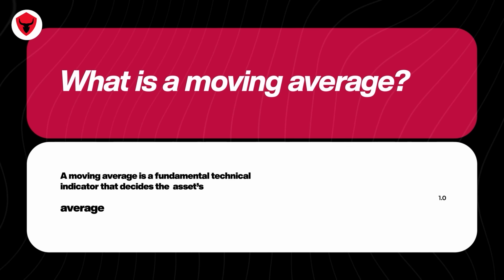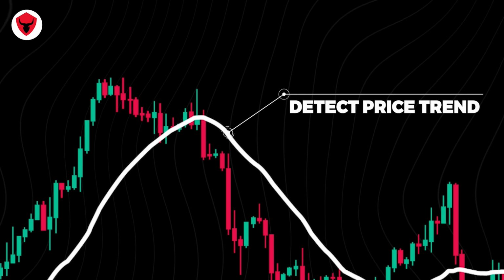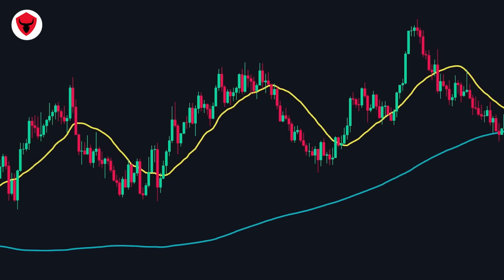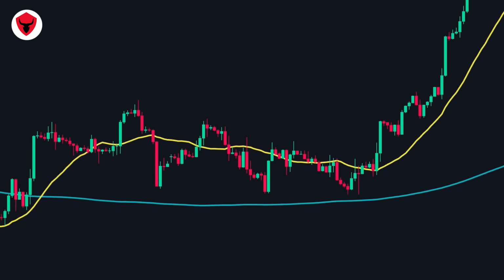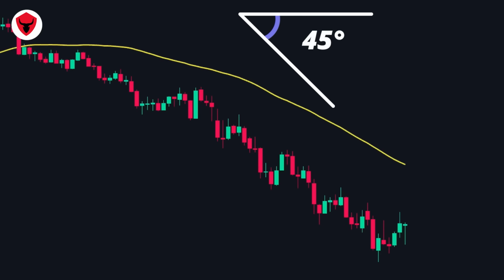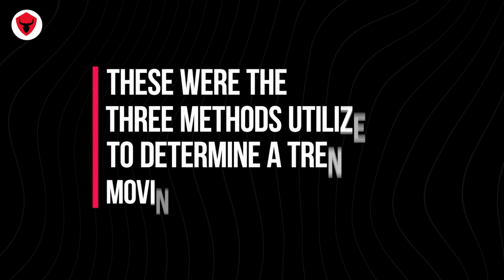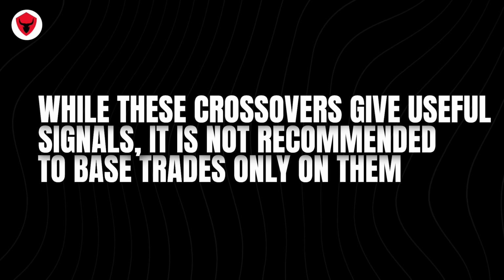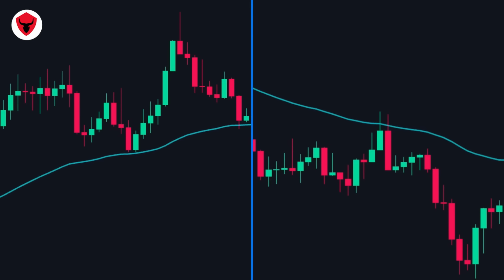Ultimate Guide: Master Moving Averages For Sure Profits | TraderYodha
In this comprehensive guide, we'll dive deep into how to use moving averages to identify trends, spot reversals, and find optimal entry and exit points. Learn about different types of moving averages, their strengths, and weaknesses.

Discover powerful trading strategies based on moving average crossovers and divergences. Whether you're a beginner or an experienced trader, this video will equip you with the knowledge to make informed trading decisions.

Time stamps:
1. What is a moving average? 0:19
2. Uses of moving average  1:20
3. Price vs. Moving Average 1:52
4. Moving average slope 5:34
5. Large vs small moving average  6:16
6. Price crossover  7:14

Join the thousands who have benefited from our expert insights and take your trading to the next level

🚀New To Stock Marketing? You Need A Demat Account

Equities, Futures, Options and Currency Trading have large potential rewards, but also large potential risk. You must be aware of the risks and be willing to accept them in order to invest in the futures and options markets. Absolutely DO NOT TRADE with money you can't afford to lose. The Past Performance of any trading system or methodology is not necessarily indicative of future results. Absolutely consult your Registered Financial Advisor or Commodity Trading Advisor and your Risk Trading Plan before ever Investing or Trading any Financial Instruments. Trade on Your OWN RISK. Prosecurities TRADERYODHA is not liable for any kind of losses incurred.